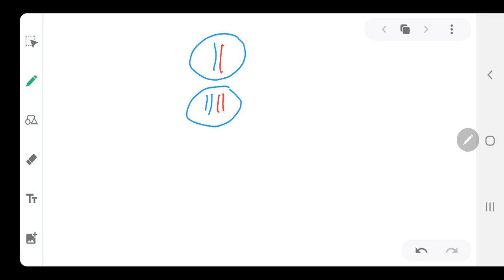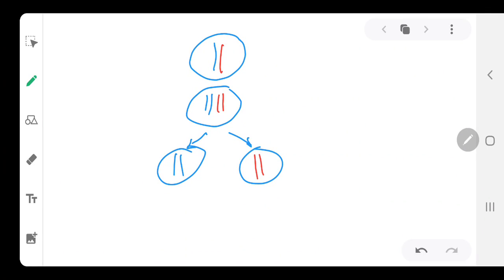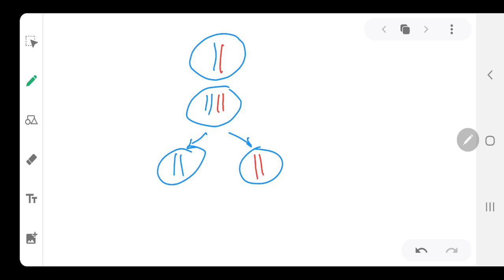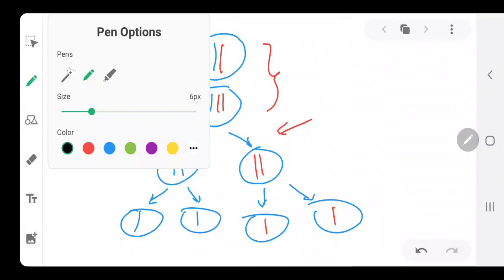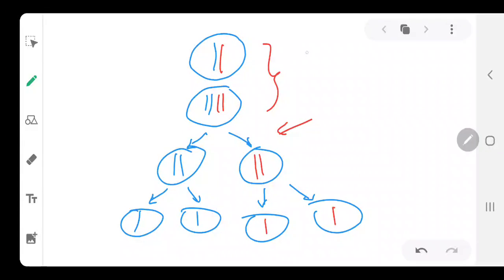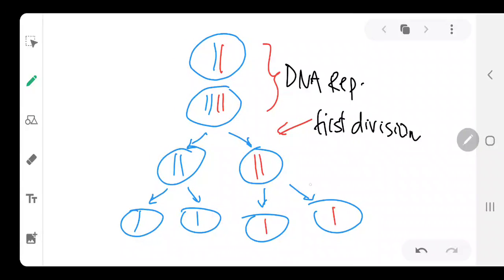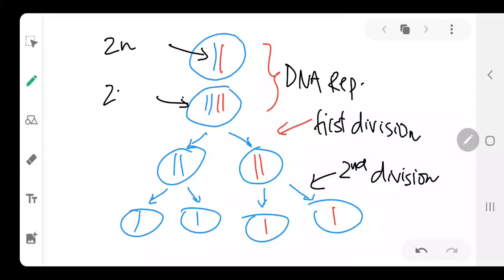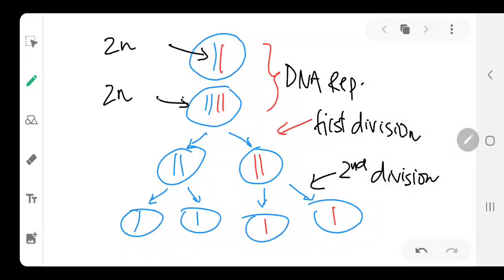Meiosis (version 1)